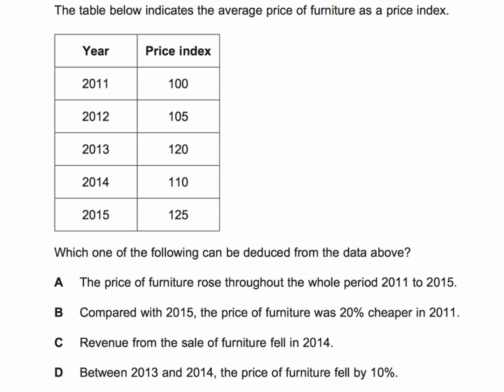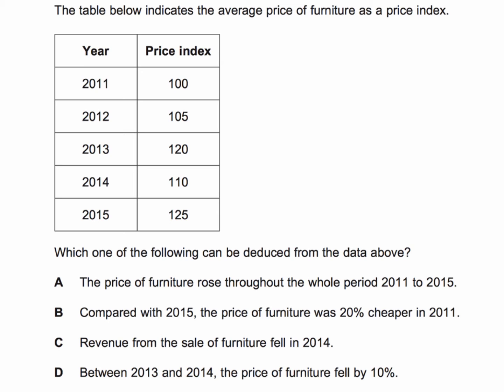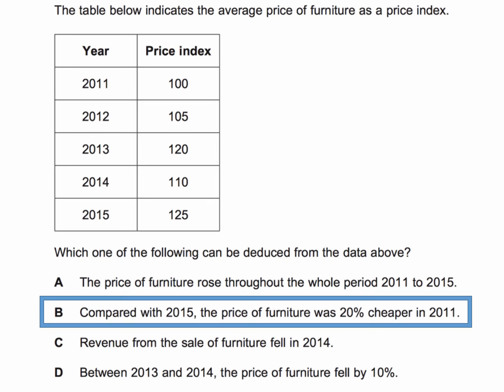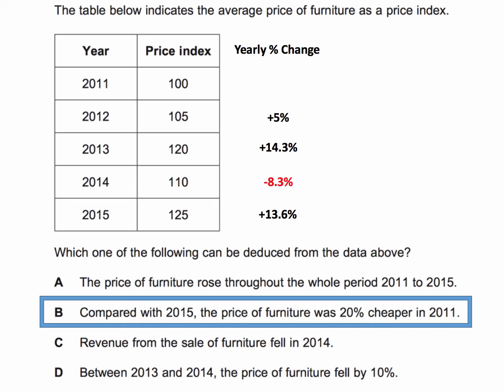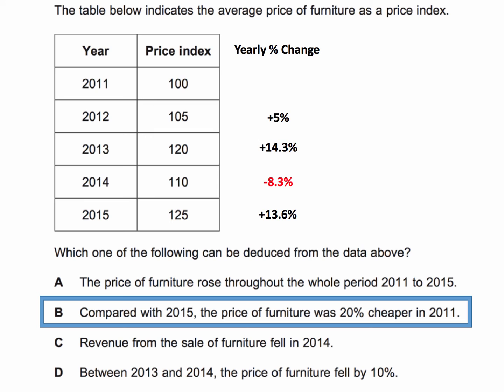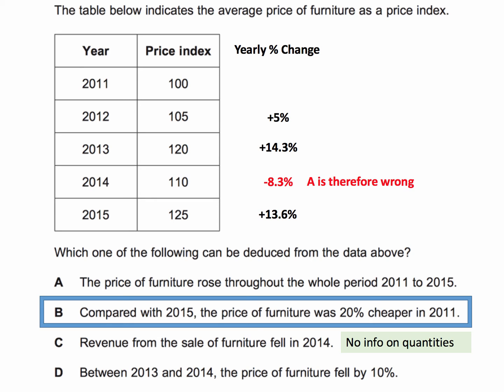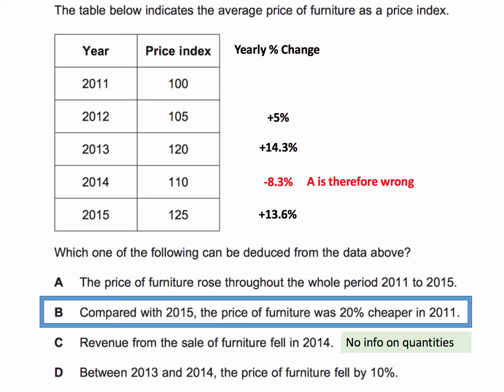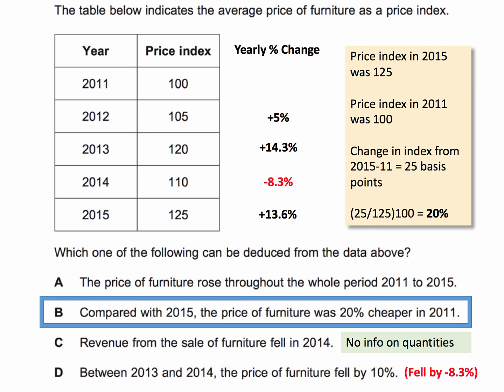MCQ Revision: Index Numbers and Market Prices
​Here is a MCQ about changes in the price index for furniture. Given the information, what can we deduce about what has happened to prices? Have a go and test your understanding!